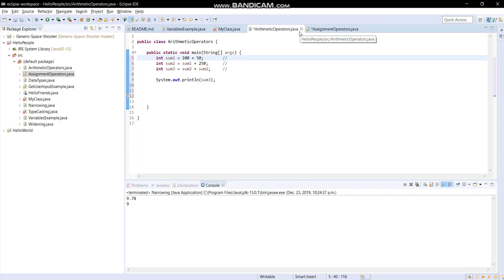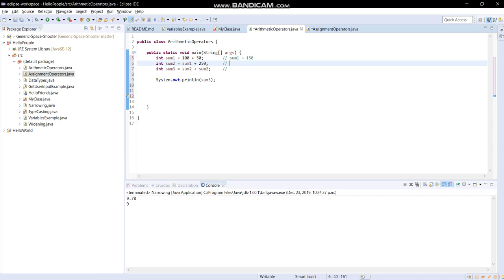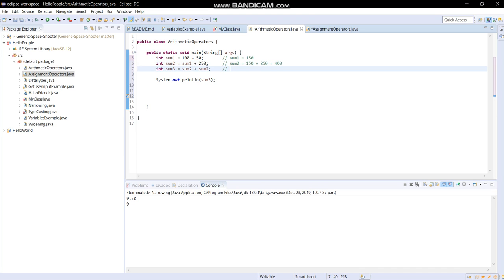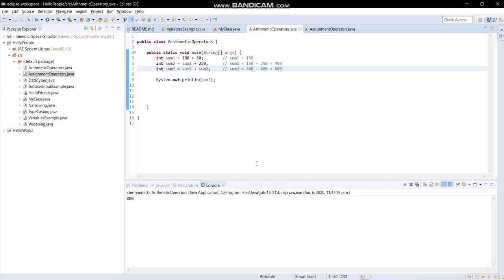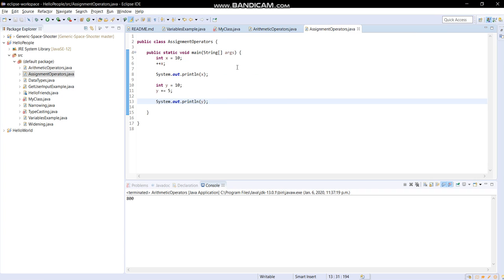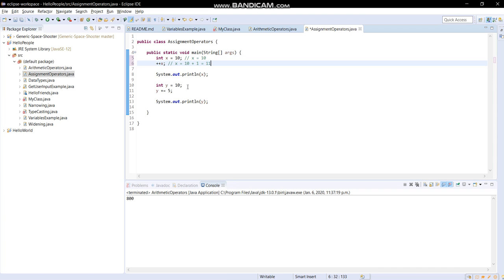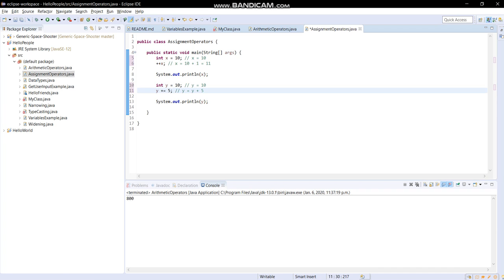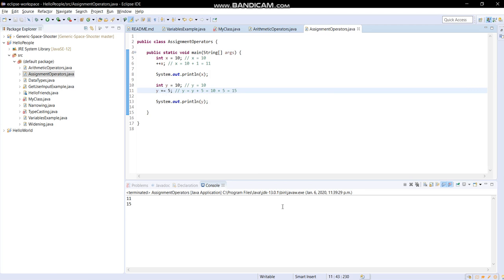JAVA: TUTORIAL 7: OPERATORS EXAMPLES: ARITHMETIC AND ASSIGNMENT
Watch this tutorial to go over 2 examples of what arithmetic and assignment oeprators do and are!